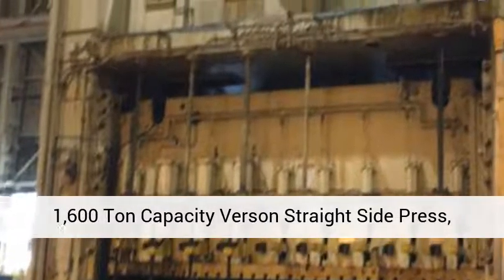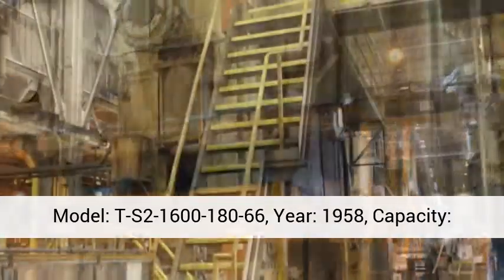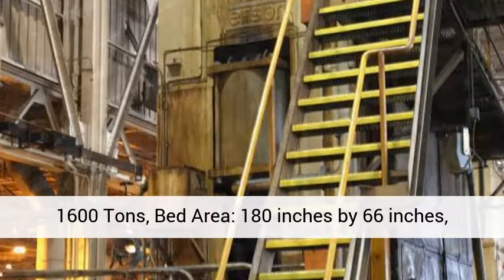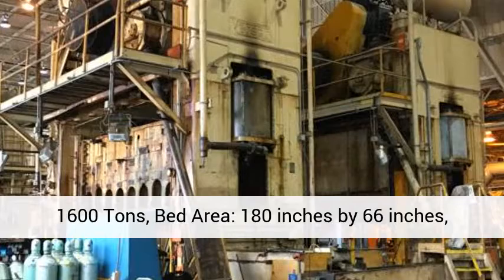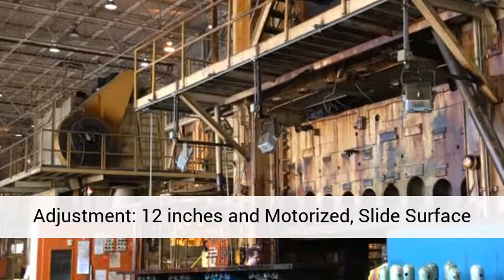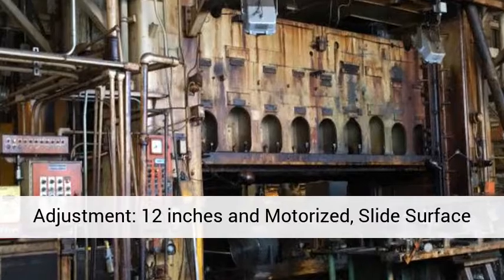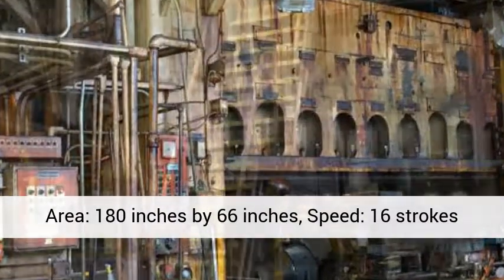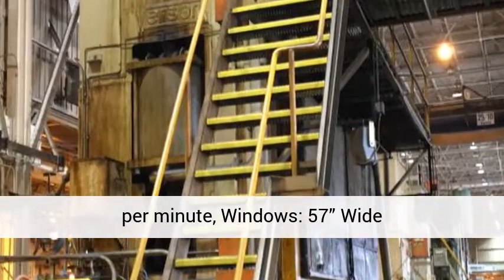1,600 Ton Capacity Verson Straight Side Press For Sale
1,600 Ton Capacity Verson Straight Side Press, Model: T-S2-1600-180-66, Year: 1958, Capacity: 1600 Tons, Bed Area: 180 inches by 66 inches, Stroke: 18 inches, Shut Height: 41 inches, Slide Adjustment: 12 inches and Motorized, Slide Surface Area: 180 inches by 66 inches, Speed: 16 strokes per minute, Windows:  57” Wide